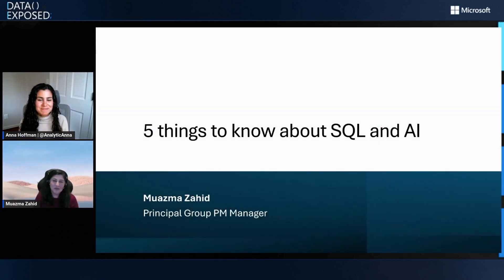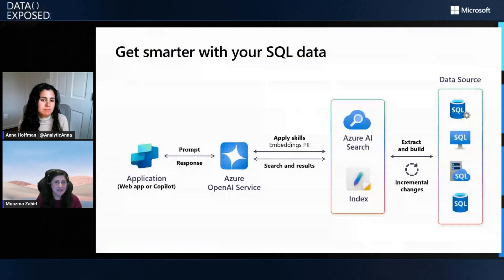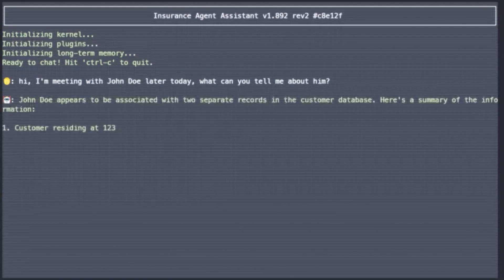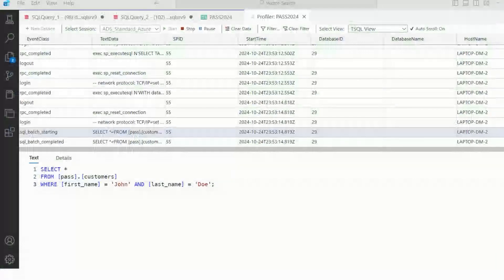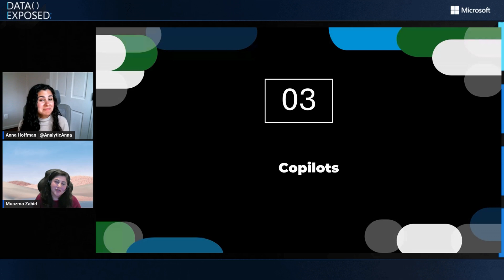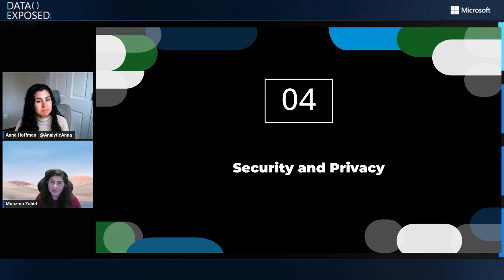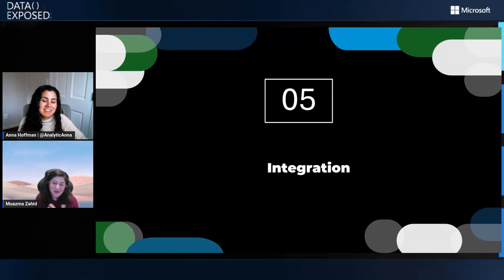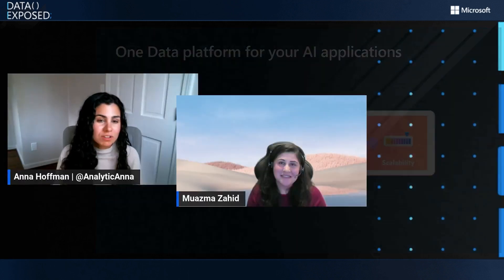5 things to know about SQL and AI | Data Exposed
Join us as we explore five essential aspects of SQL and AI. Discover how SQL integrates with Azure AI Search, along with the introduction of new built-in vector functions and types. We'll highlight advanced security measures to protect your data and showcase how copilots and seamless integrations enhance workflows and empower developers. Whether you're a database expert or an AI enthusiast, this session will provide valuable insights to help you harness the power of SQL and AI for your next project.

Chapters:
00:00 - Introduction
01:10 - SQL & AI Search
02:40 - Vector and Filtered Search, RAG Pattern
06:48 - Copilots
08:25 - Security and Privacy
10:14 - Integration